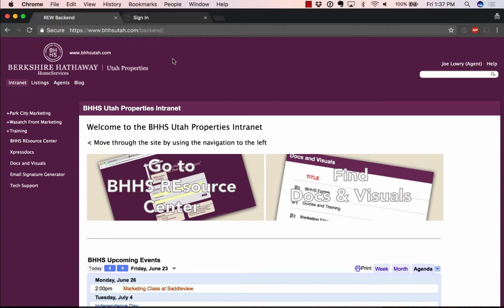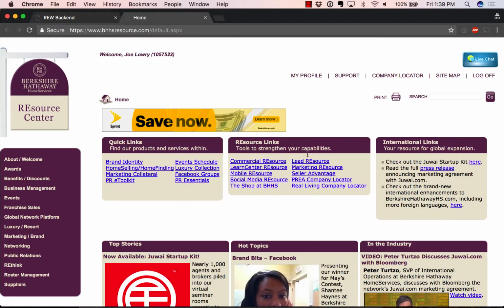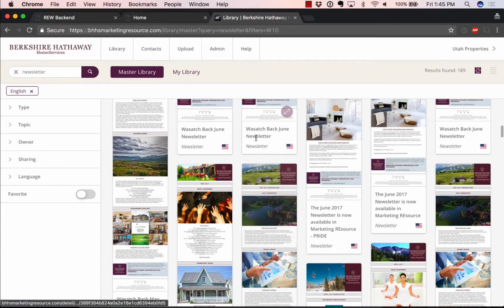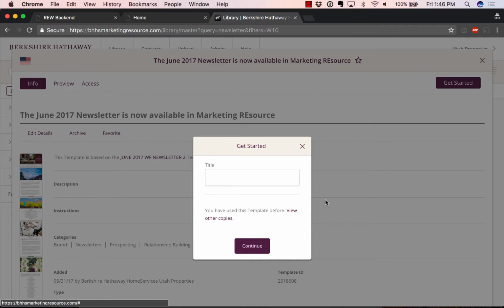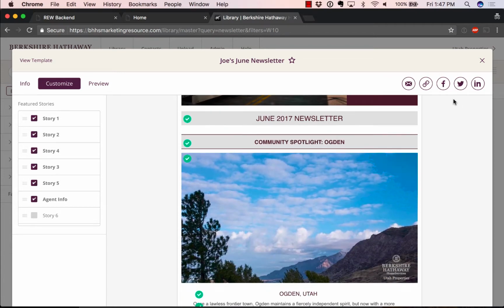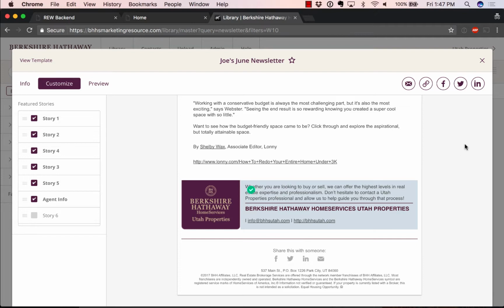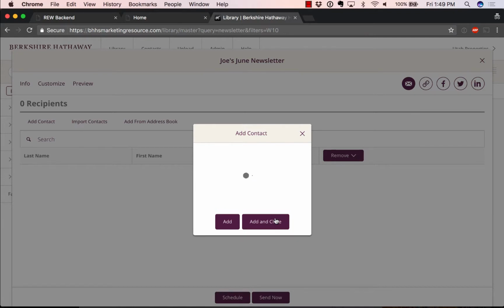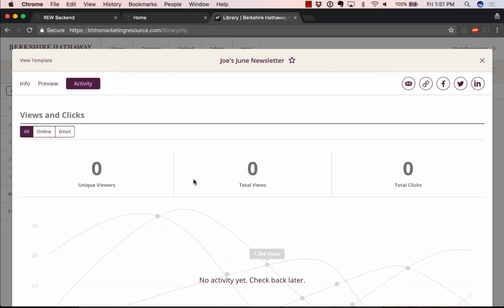How to Send a Newsletter